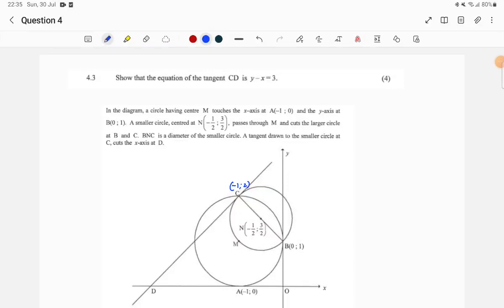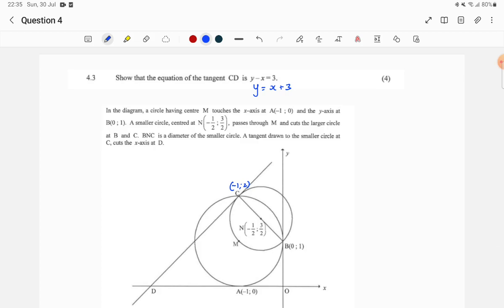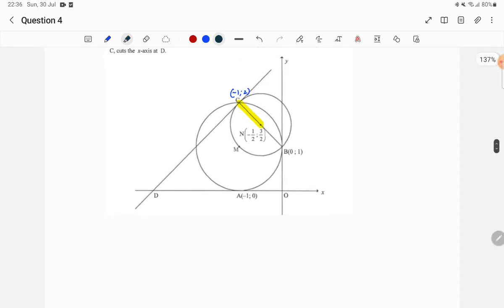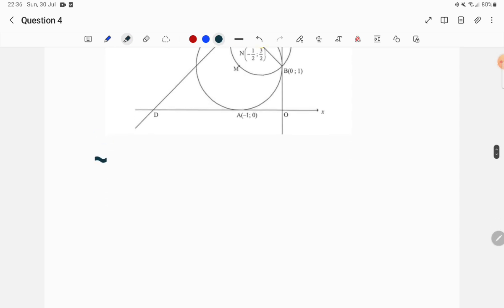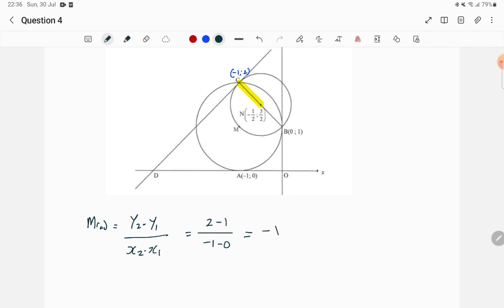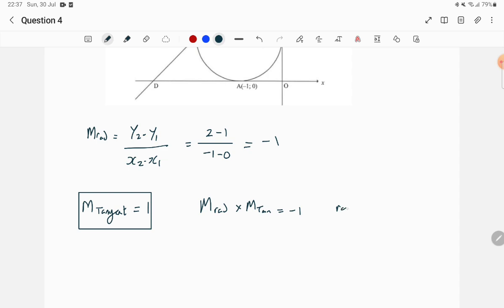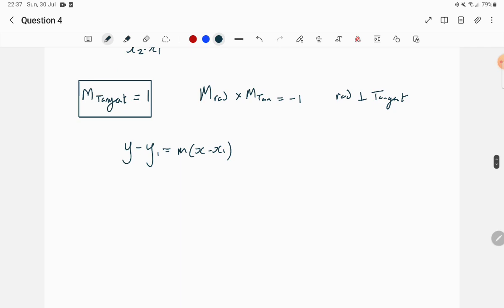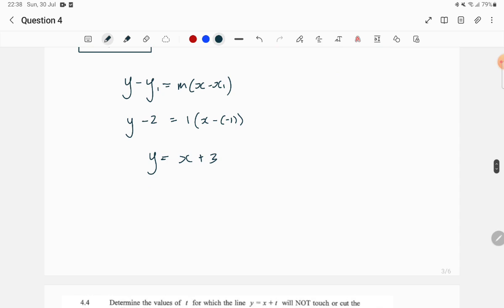Question 4.3 Paper Two 2019 - (NSC) Mathematics Matric Final Exam Paper, (South Africa)